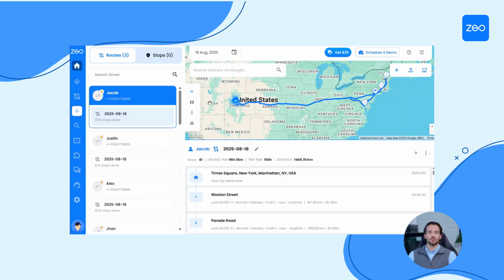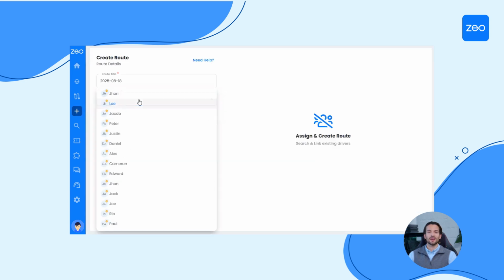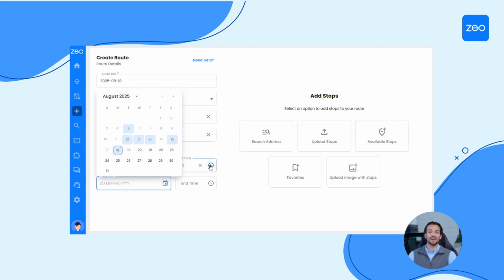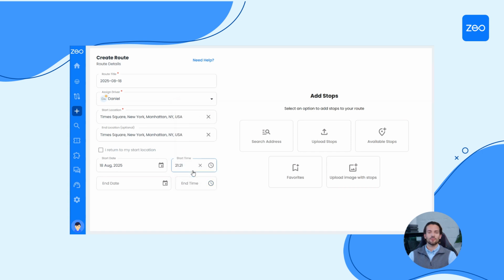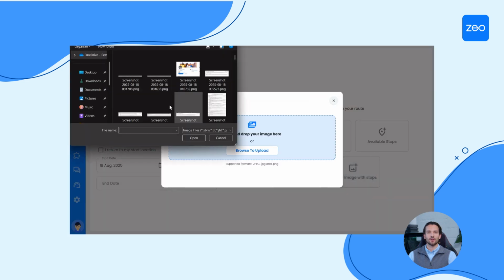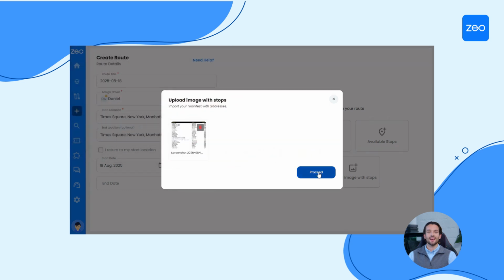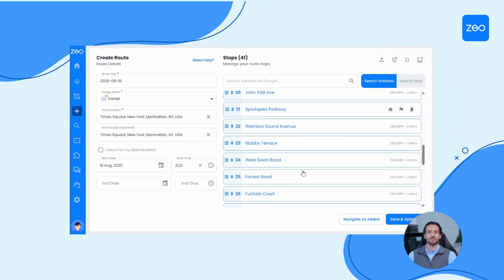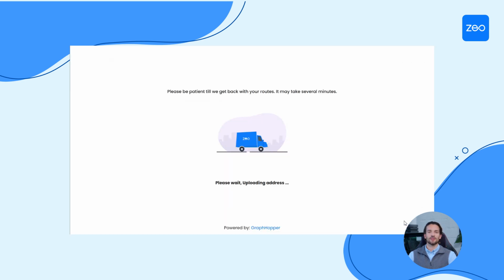How to create a route for 1 driver using image upload in Zeo Route Planner